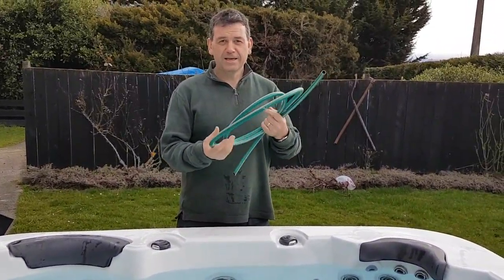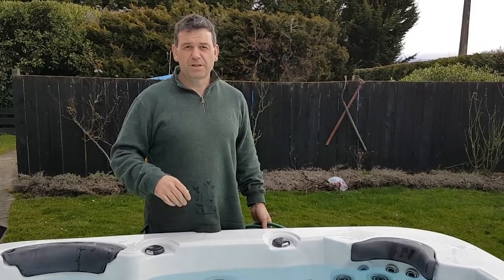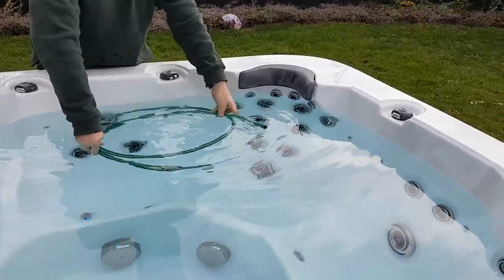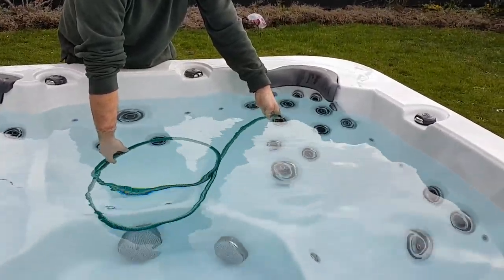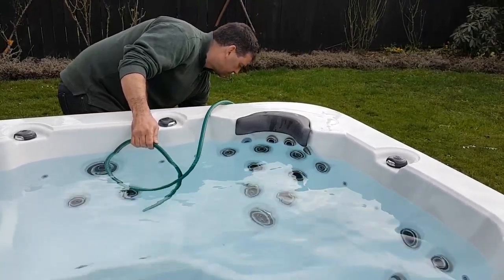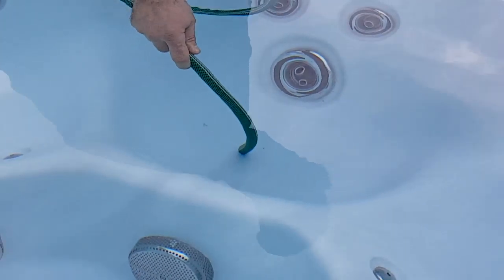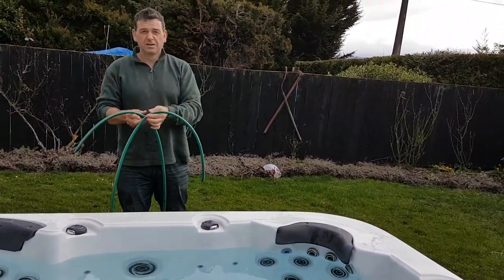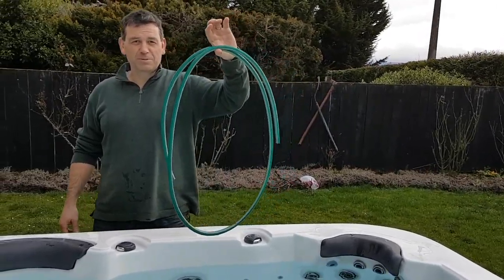How to get grit or dirt out of your spa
How to remove any grit and dirt that gets into your spa.  Easy to do with this simple idea.